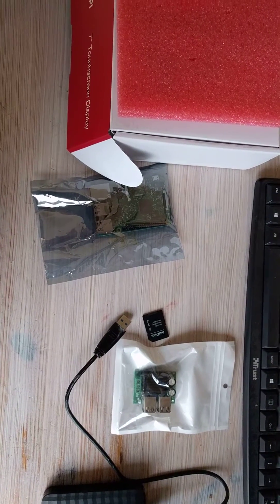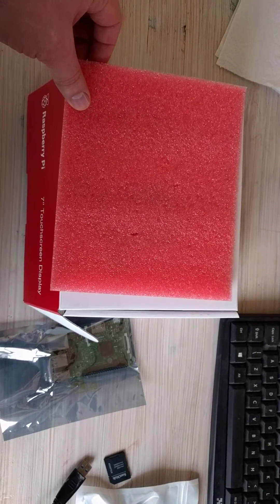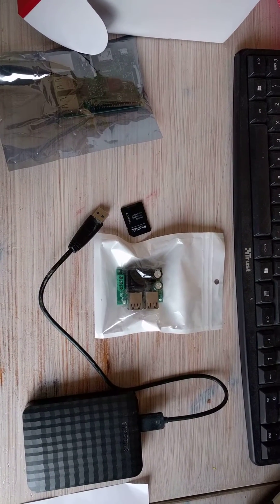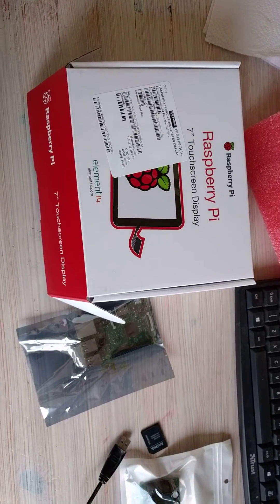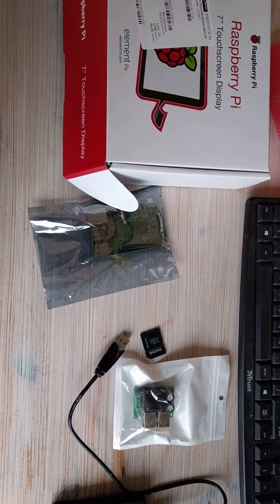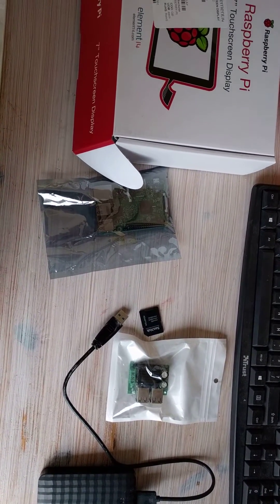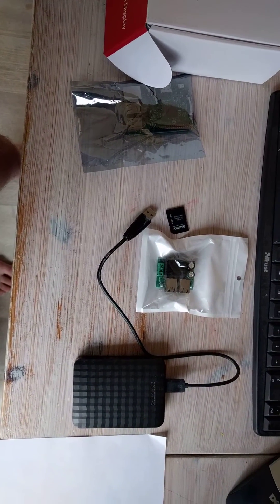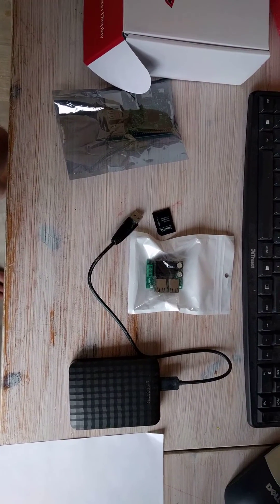carputer with raspberry pi3 and touchscreen. part1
quick Sunday project